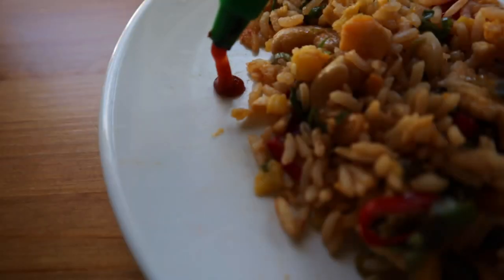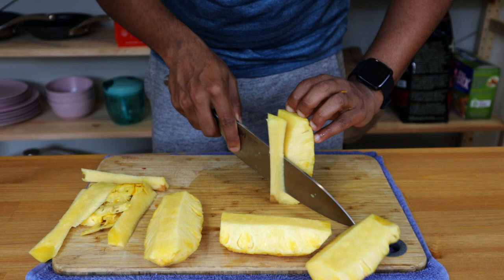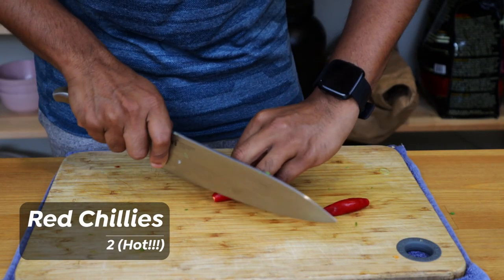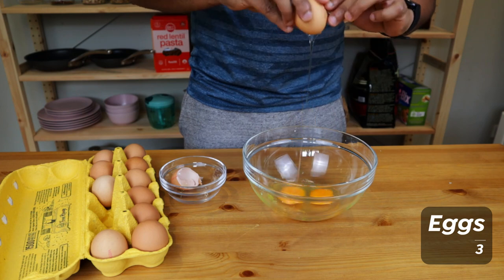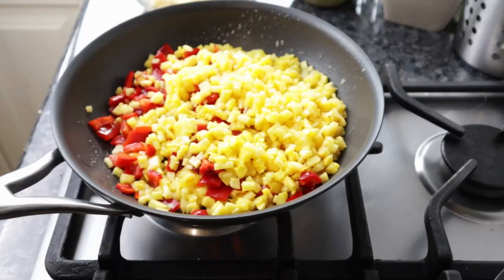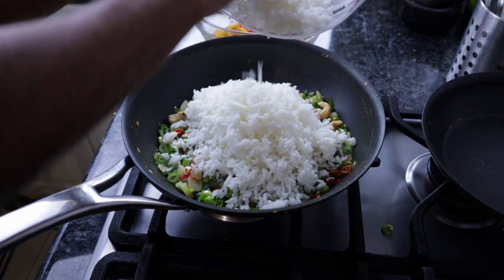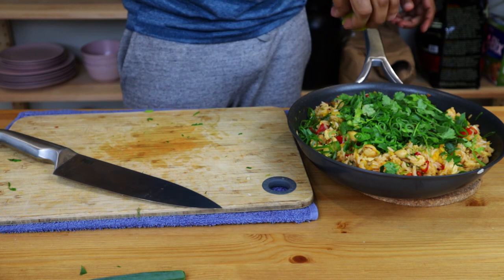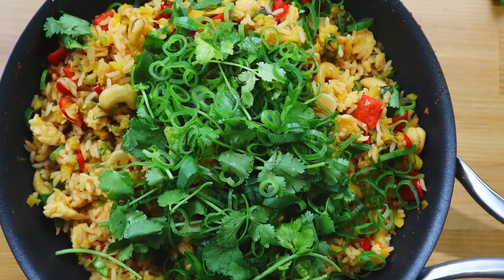1 ಅನಾನಸ್ ನಲ್ಲಿ simple fried rice | Pineapple Fried Rice - ಪೈನಾಪಲ್‌ ಫ್ರೈಡ್ ರೈಸ್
This is a Pineapple Fried Rice recipe in Kannada.ಪೈನಾಪಲ್‌ ಫ್ರೈಡ್ ರೈಸ್
This is very tasty and nutritious. You can substitute Eggs in this recipe with Paneer or Tofu. This is a beautifully balanced recipe with sweet, salt, sour and spice.